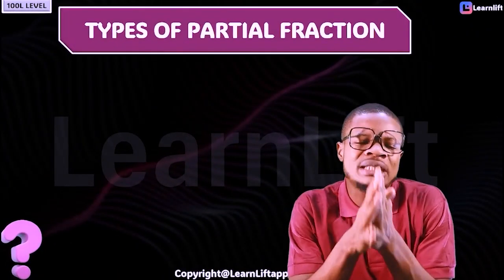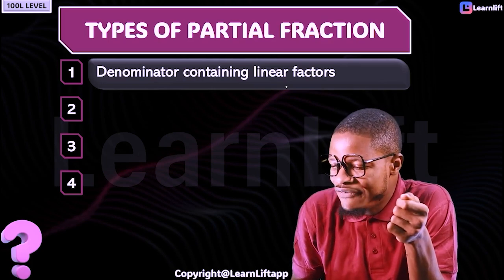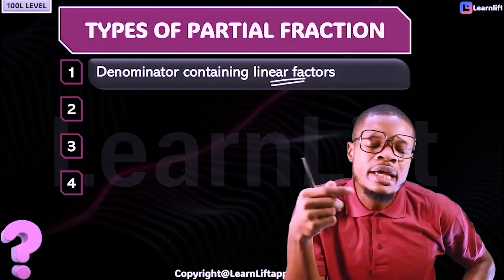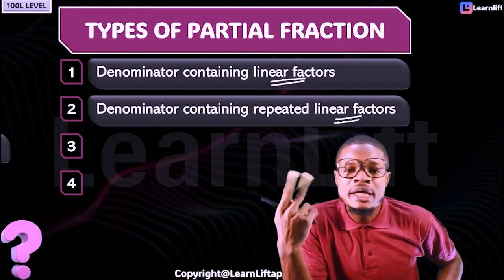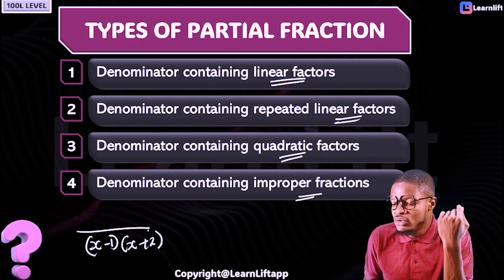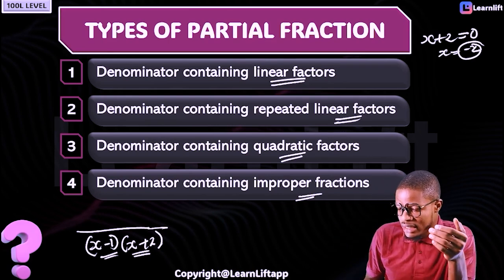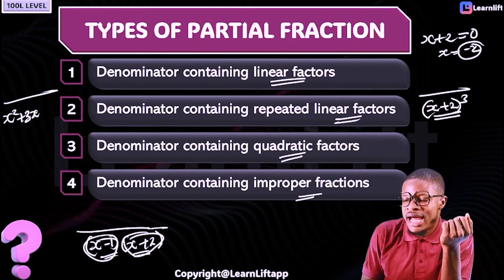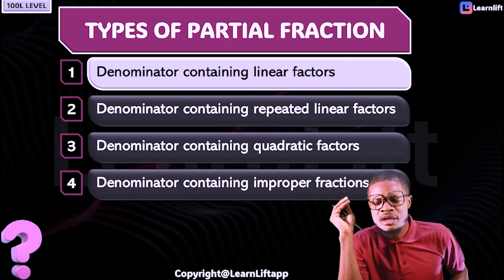PARTIAL FRACTION CLASSES FOR 100 LEVEL (MATHEMATICS) PART 1